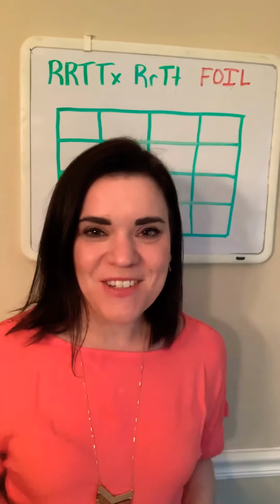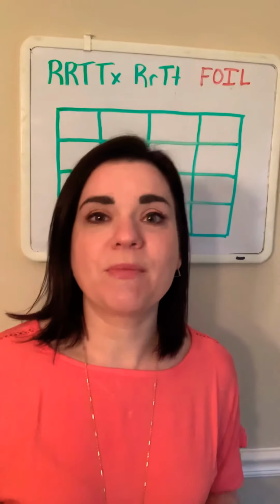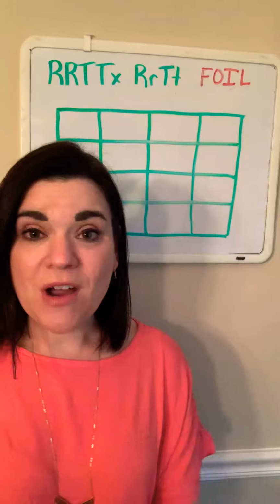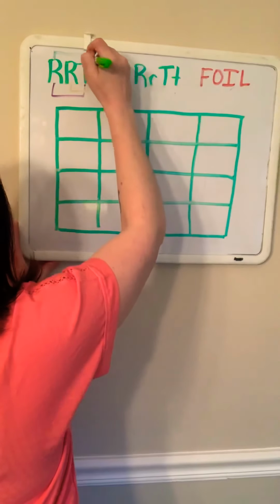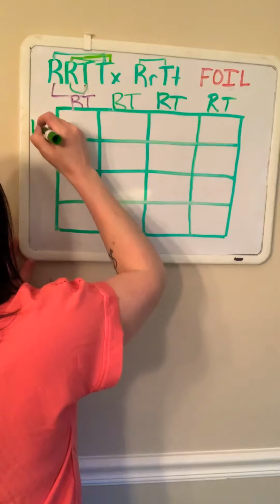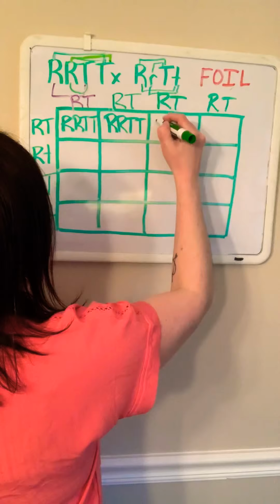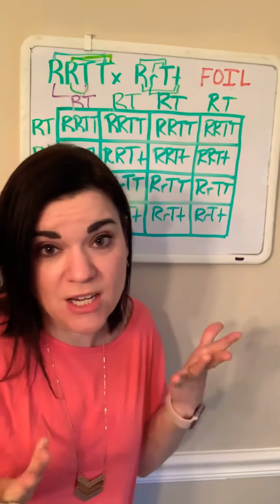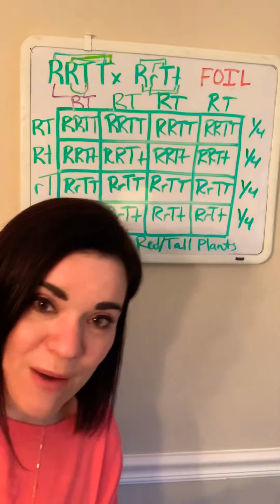Genetics Dihybrid Cross Video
See the Dihybrid cross problem using the Punnett square method